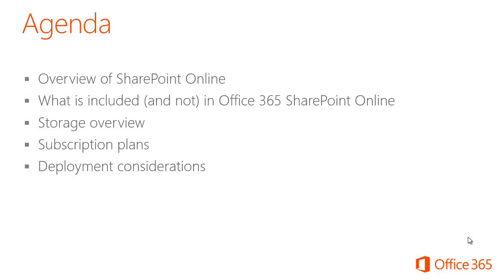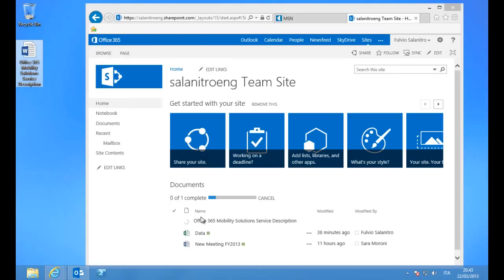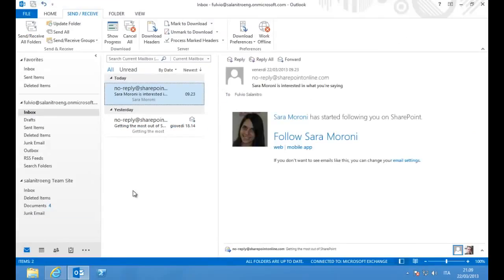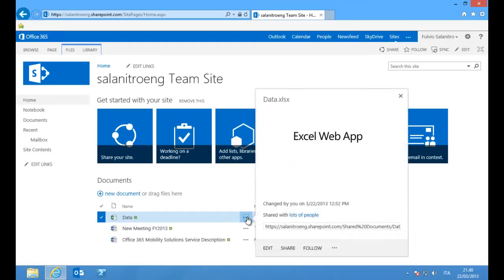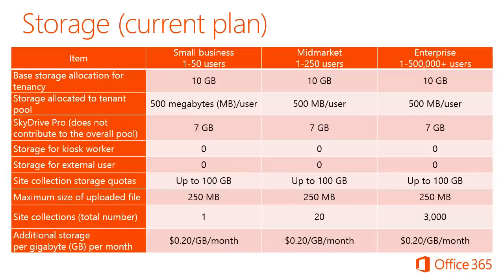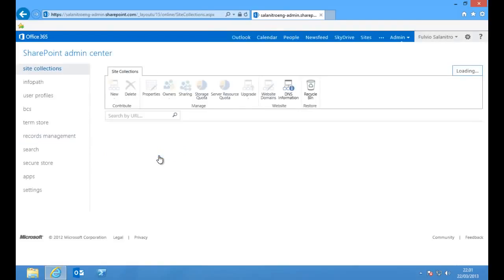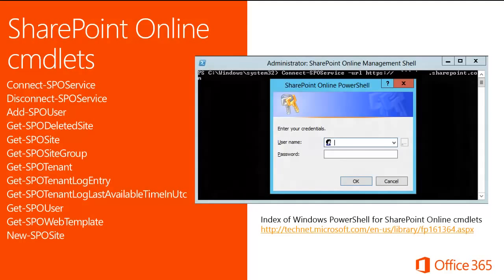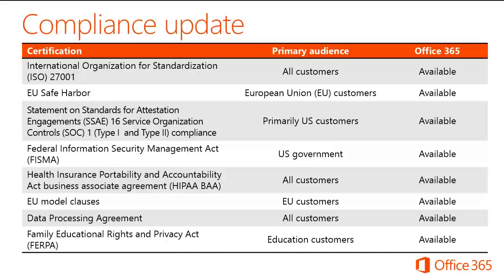Office 365 SharePoint Online